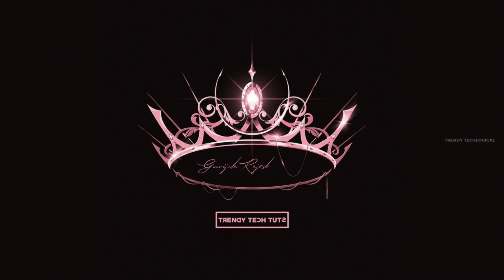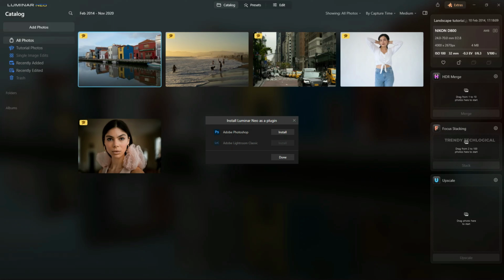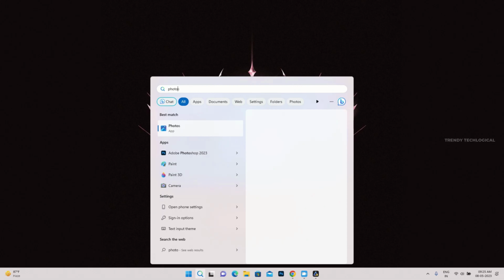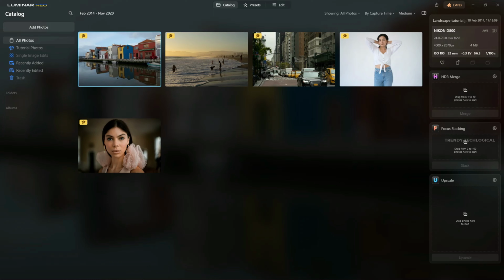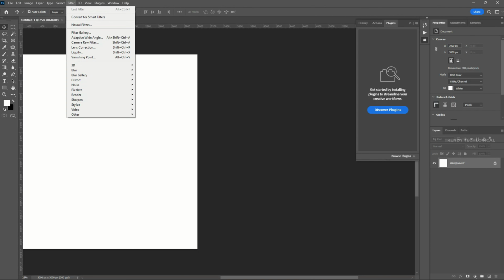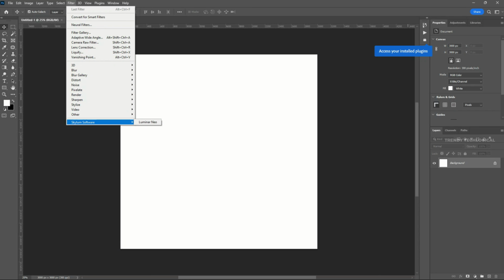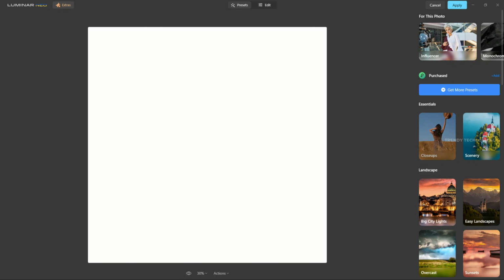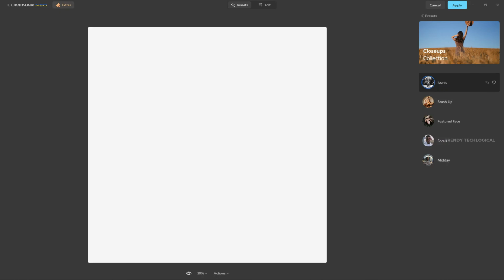Unlock Your Creative Potential with this Amazing Photo Editing Plugin! | 4K | Trendy Techlogical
Are you tired of using the same old photo editing software? Look no further than Luminar Neo! In this video, we'll show you how to transform your photos using Luminar Neo as a Photoshop plug-in. With its intuitive interface and powerful tools, Luminar Neo allows you to easily enhance your photos with just a few clicks. From basic adjustments like exposure and color to advanced features like AI Sky Replacement and Portrait Enhancer, Luminar Neo has everything you need to take your photos to the next level. So, whether you're a professional photographer or just starting out, join us in this tutorial and see how Luminar Neo can transform your photos into stunning works of art!